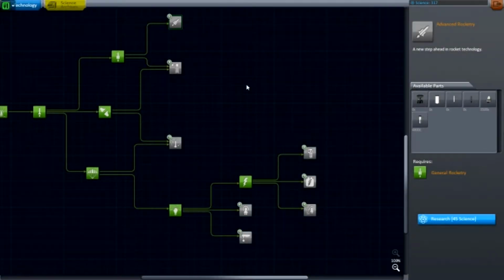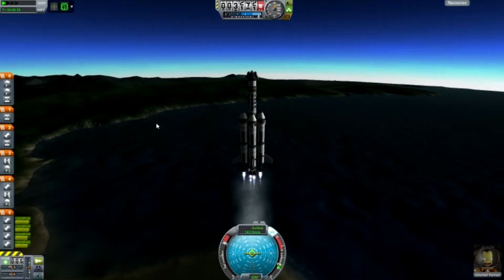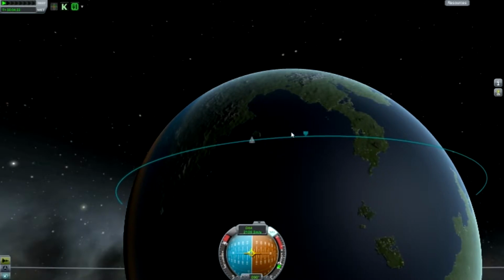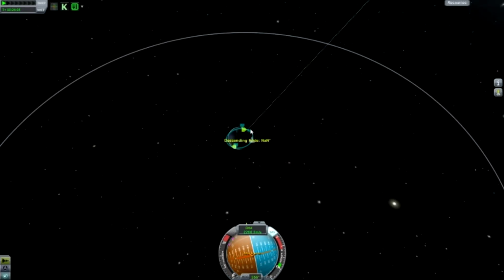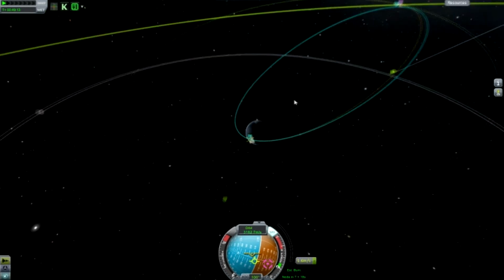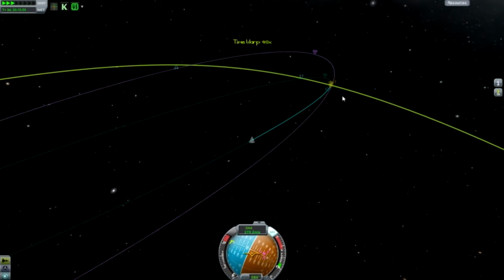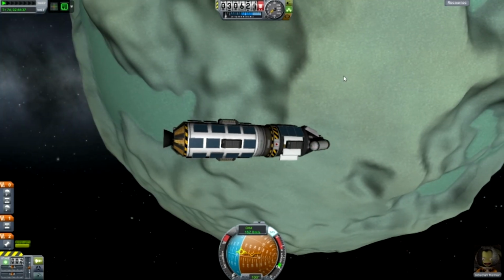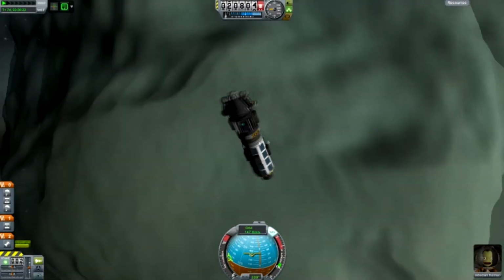Kethane Space Program - Ep 05 - Minmus Orbit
Hello everyone! Welcome to SEASON 2 of Kethane Space Program! In this series we've added more MODS and are using Science to make our exploration of the kerbal universe a bit harder. So Join me in the quest for SCIENCE and EXPLORATION! Also Enjoy me fail a whole bunch!

-STREAM!

Developed by SQUAD
Kerbalspaceprogram.com